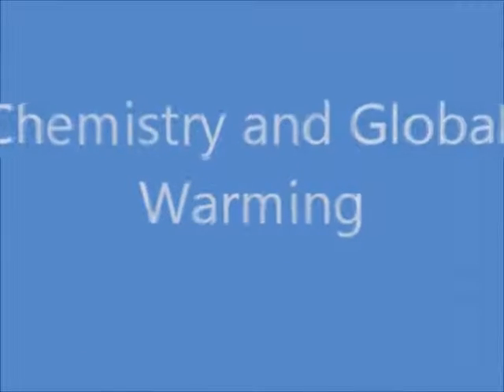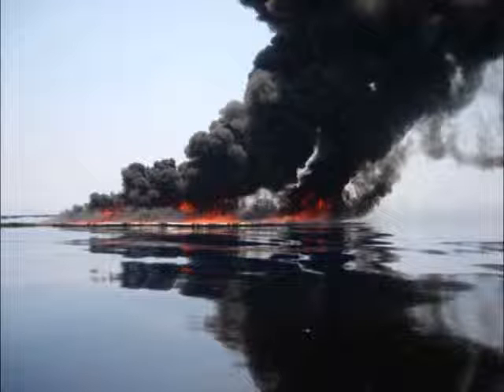The Effects of Chemistry in our Modern World